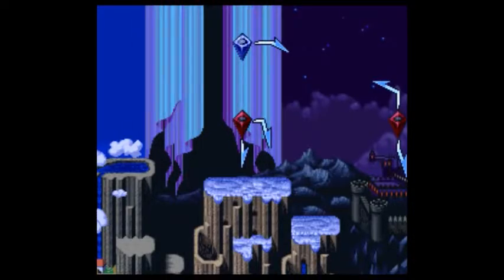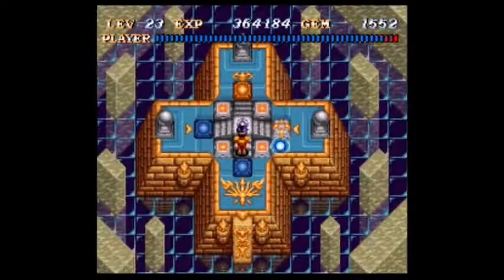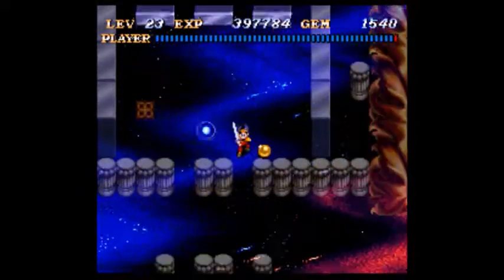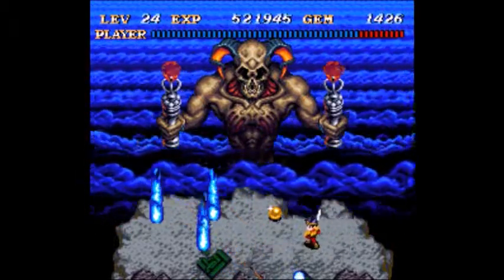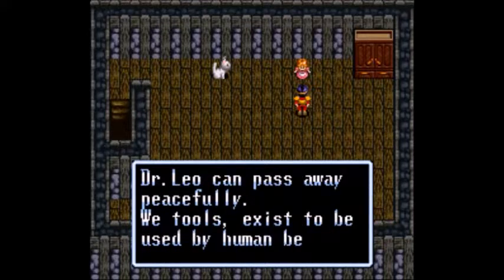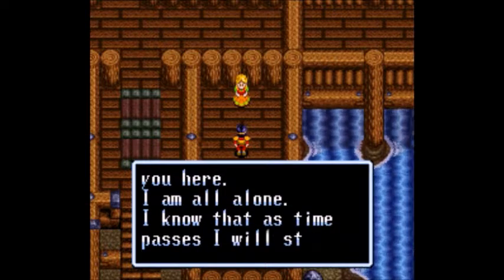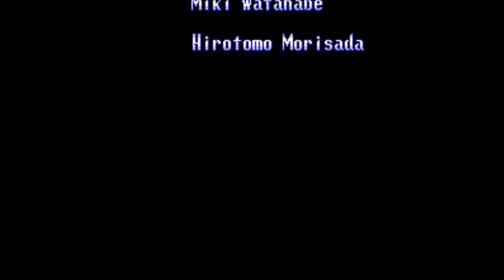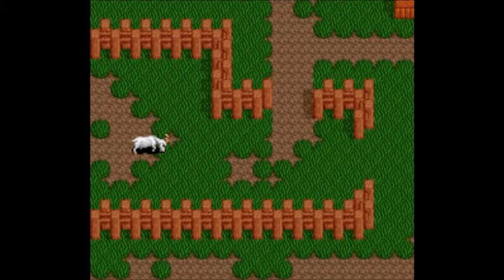Tryth Plays Soul Blazer, part 14 - It Tolls for thee, Deathtoll! (Finale)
After a long journey, it's time to fight space satan. I even talk about it occasionally during the video.

I also talk about the Elsewhere Universe! Check out the novels at the following links!